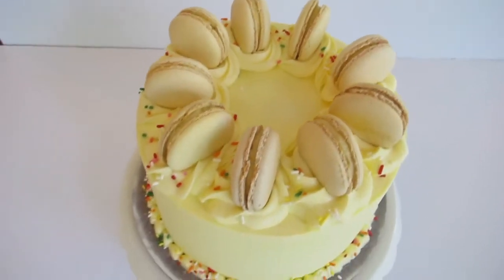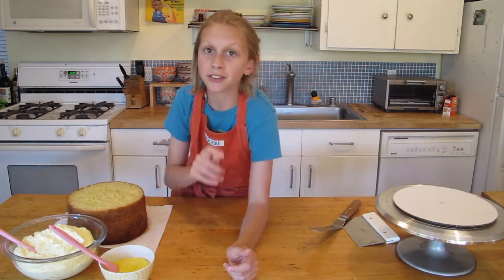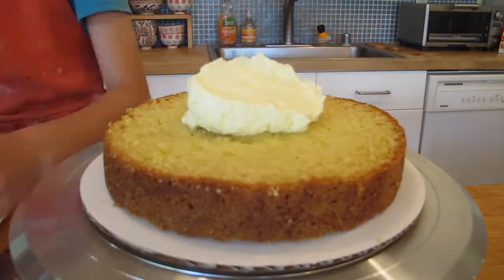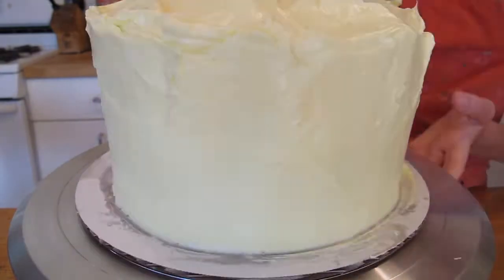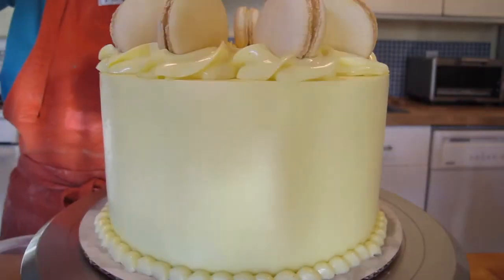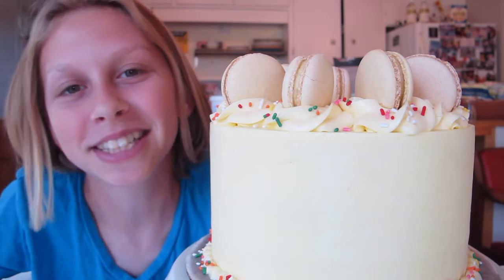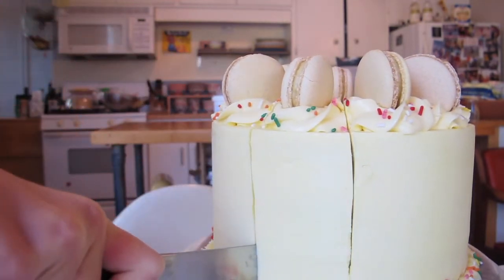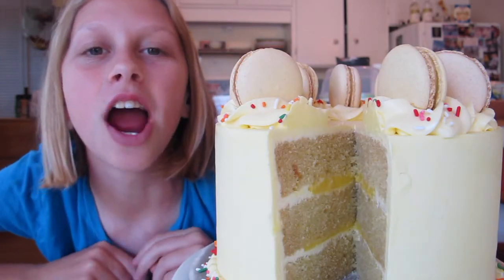DELICIOUS LEMON MACARON CAKE! || Ella Cakery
This cake is so pertyyy. It's simple and elegant, my favorite. It's a moist lemon cake with the creamy dreamy lemon swiss meringue buttercream, and that lovely, smooth lemon curd.